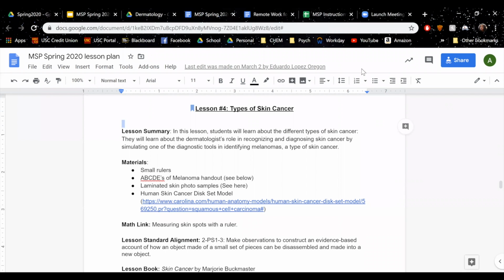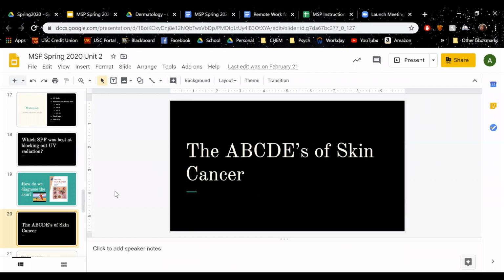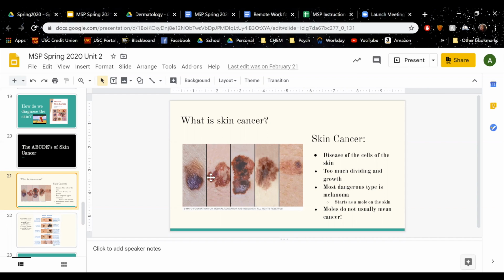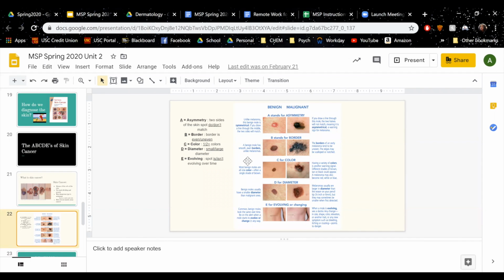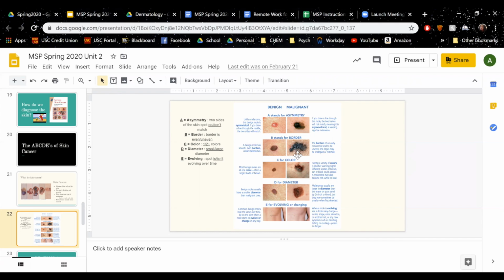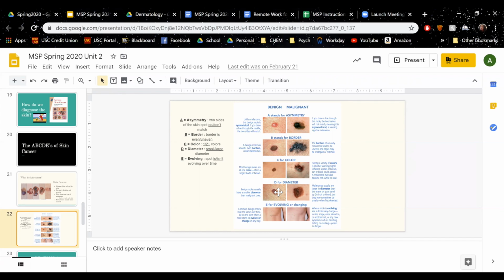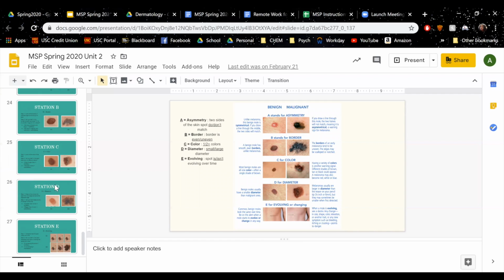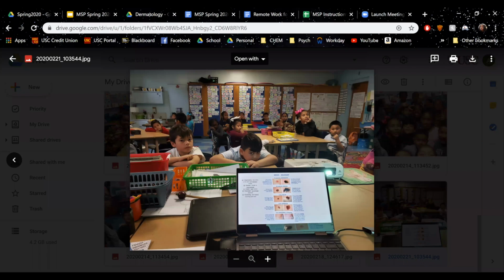Dermatology Lesson #4: Types of Skin Cancer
The USC JEP STEM Program- specifically - Medical STEM Program (MSP)'s fourth lesson in the Dermatology unit: Types of Skin Cancer

Video by: Angelina Crittenden